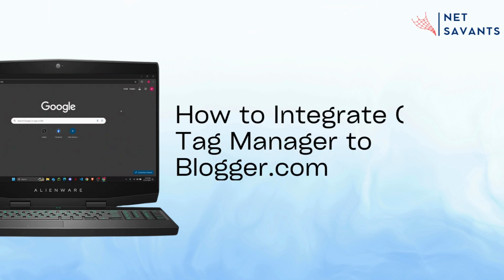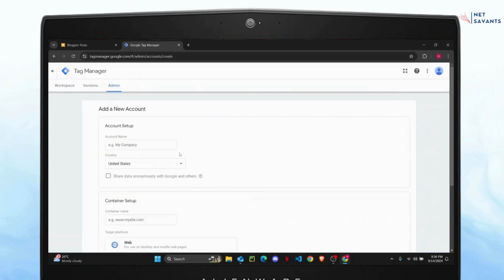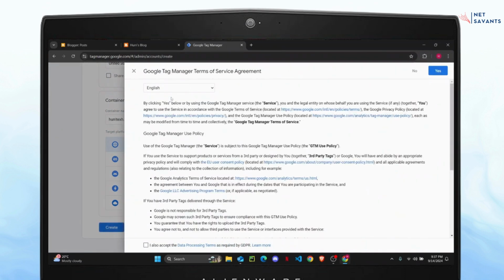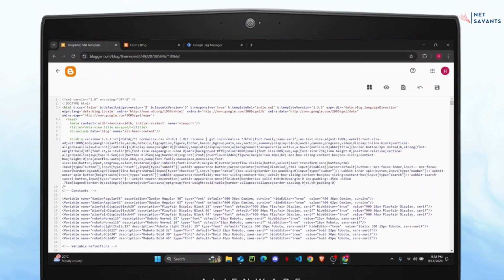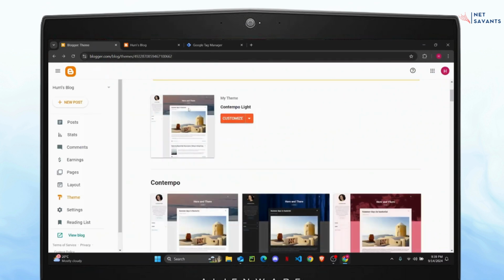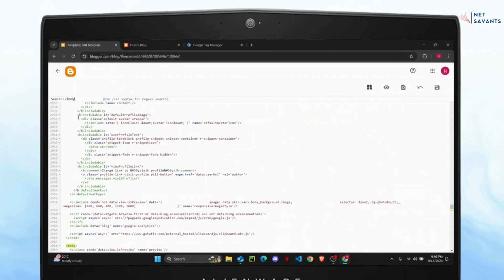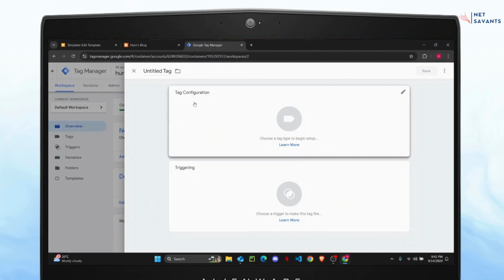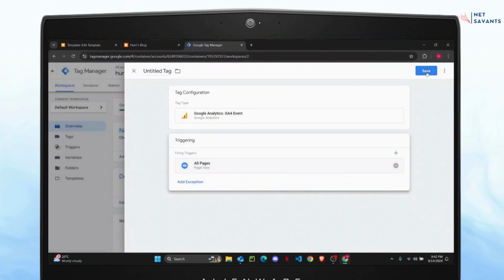How to Integrate Google Tag Manager to Blogger.com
Learn how to easily integrate Google Tag Manager to Blogger.com in this step-by-step tutorial. Whether you're looking to track website activity or manage tags efficiently, we’ll guide you through the process of adding Google Tag Manager to your Blogger site.

In this video, you'll discover how to integrate Google Tag Manager to Blogger.com, and we’ll also cover how to set up and install Google Tag Manager in Blogger. This tutorial is perfect for anyone looking to enhance their website analytics.

Timestamps:
0:00 Introduction
0:25 Step 1: Setting Up Google Tag Manager
0:50 Step 2: Adding Google Tag Manager Code to Blogger
1:20 Step 3: Verifying Integration